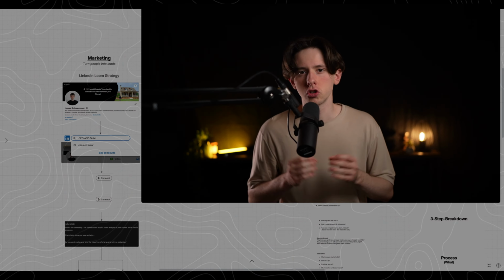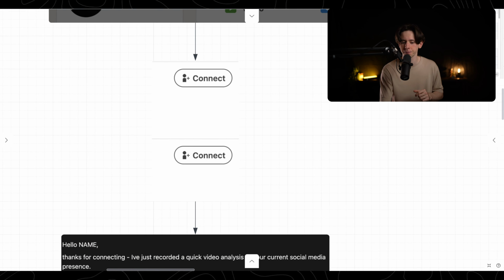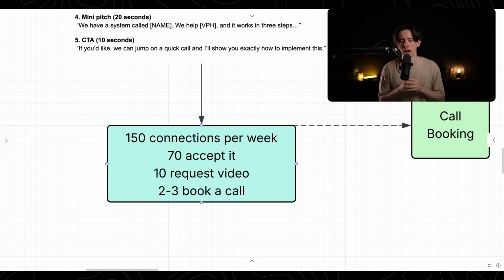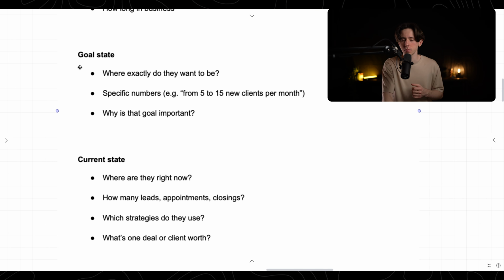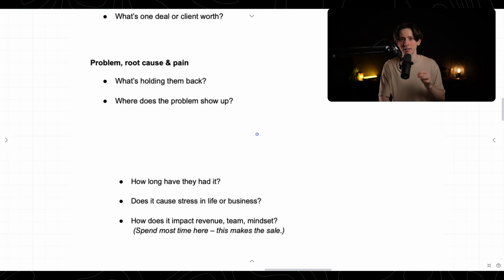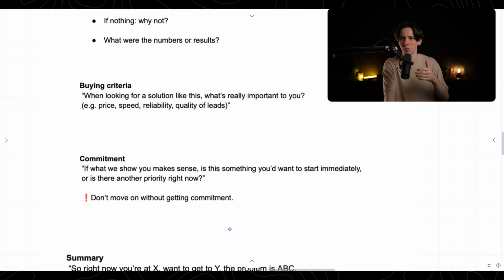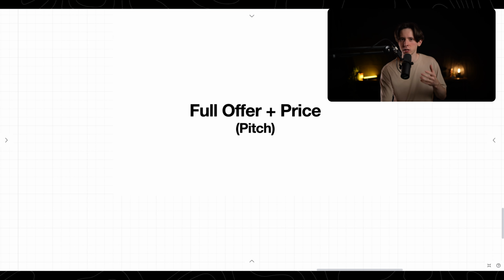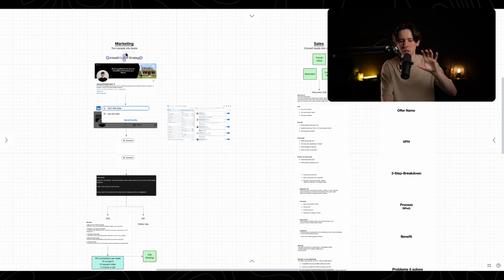I use this sales process to scale to 100k/mo. Copy me.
In this video, I walk you through my $100k/month acquisition and sales process that you can copy and paste into your agency.

Get 10+ New Agency Clients Using My SBA Model: sba-model.com